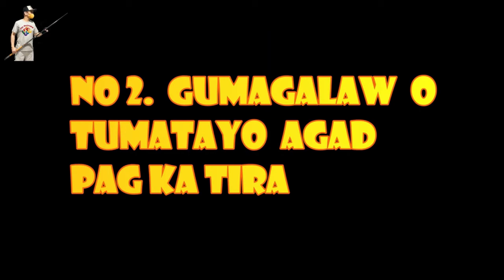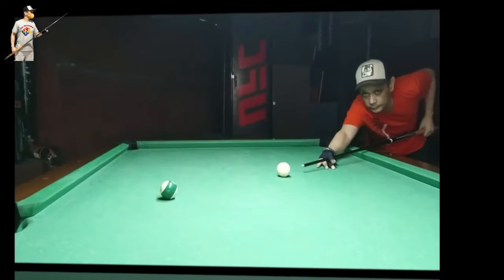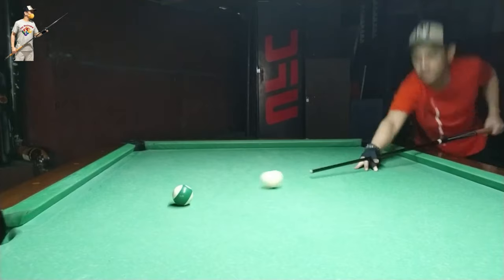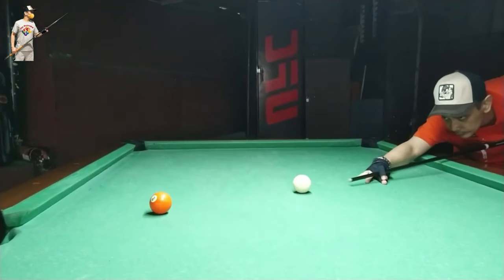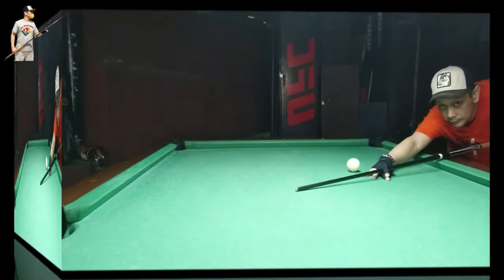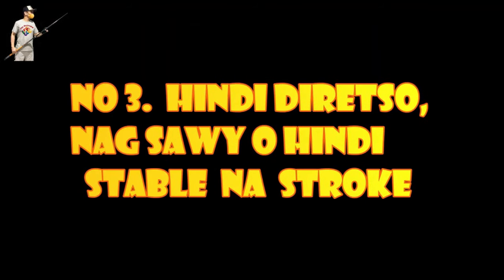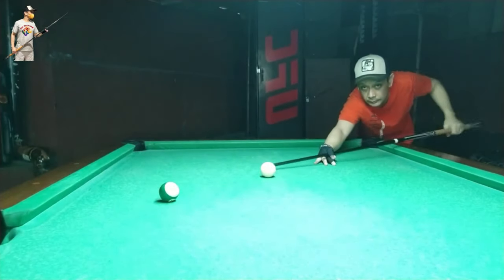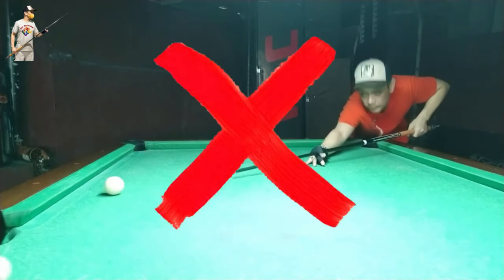TIPS KUNG PAPAANO IWASANG SUBALAY SA EASY SHOTS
IWASANG MAPA OH MAY SABLAY SA EASY SHOTS.
ONE OF THE SIMPLEST WAY HOW NOT TO MISS EASY SHOTS? WHY DO WE MISS EASY SHOTS IN BILLIARDS EASIEST WAY?
FOR BEGINNERS ONLY, NOT FOR INTERMEDIATE AND ADVANCE PLAYERS.